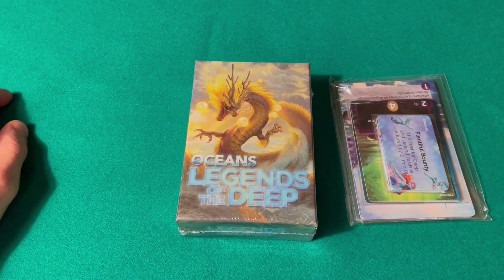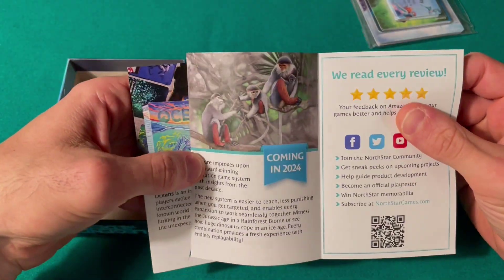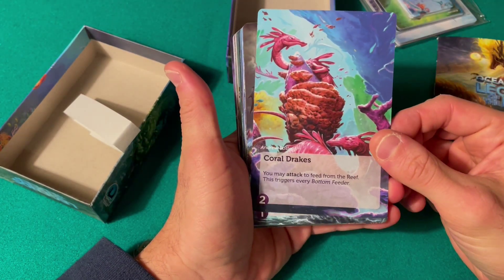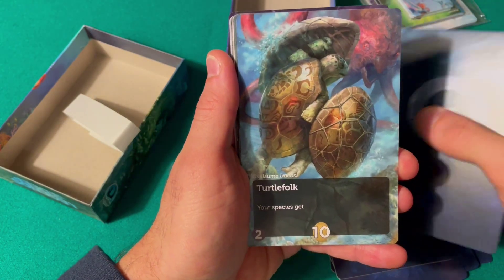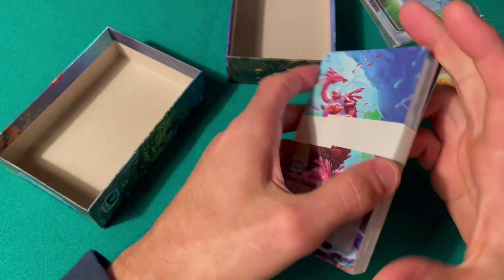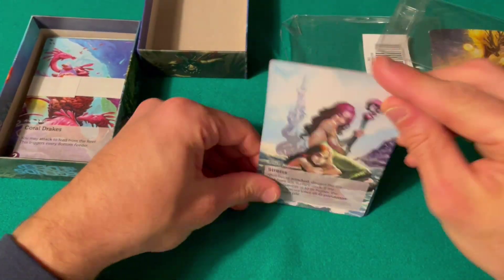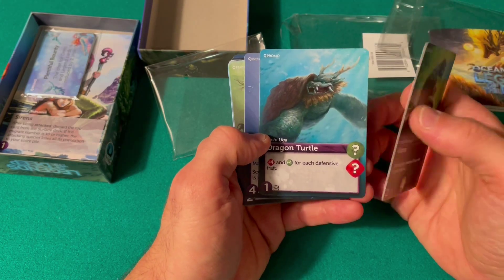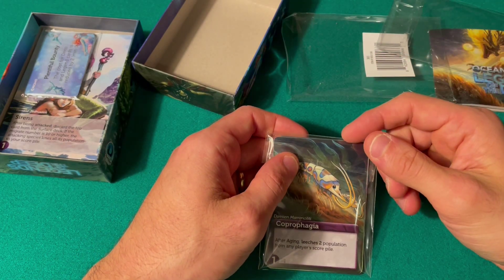Unboxing Oceans LEGENDS of The DEEP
Just received a kickstarter kickstarterboardgames expansion and I am going to unboxing it!